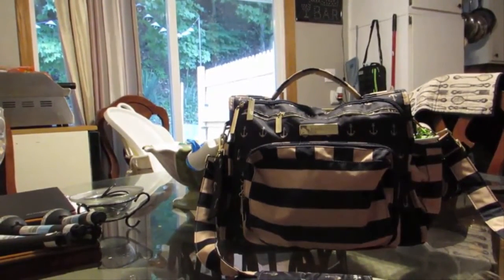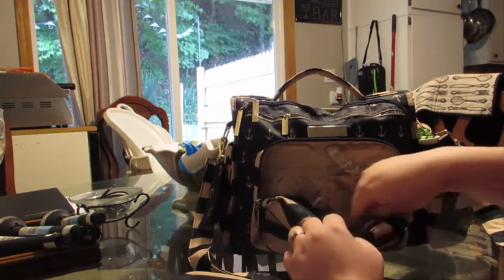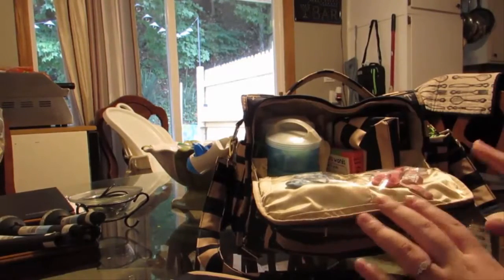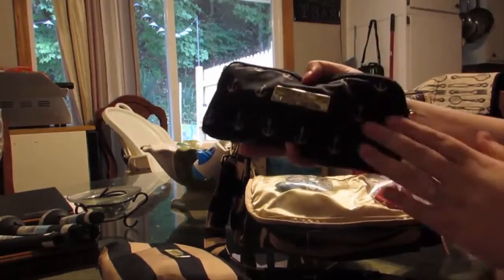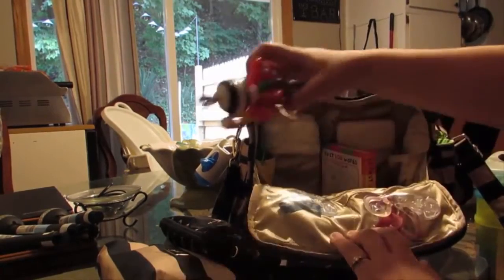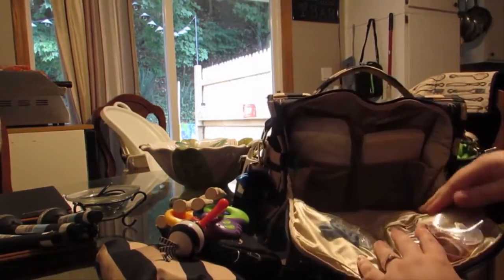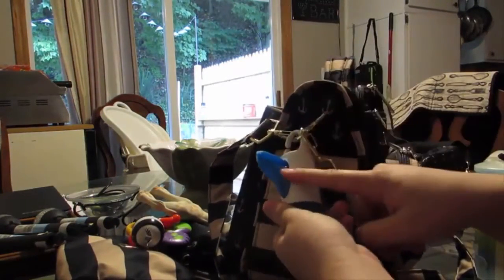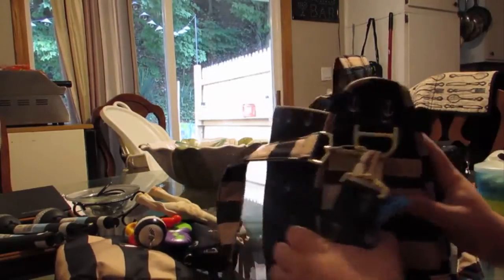The Best Convertible Diaper Bag in 2018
MOM LOVING T-SHIRT :-

FUNNY T-SHIRT :-

GYM LOVING T-SHIRT :-

DOG LOVING T-SHIRT :-

CHECK MORE AFFORDABLE DIAPER BAGS :-